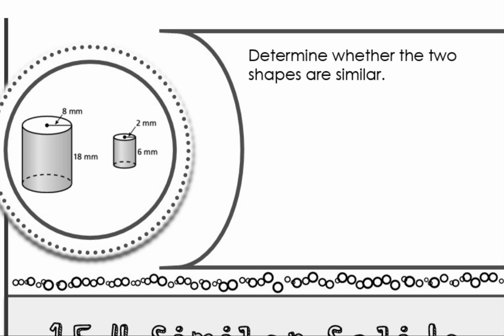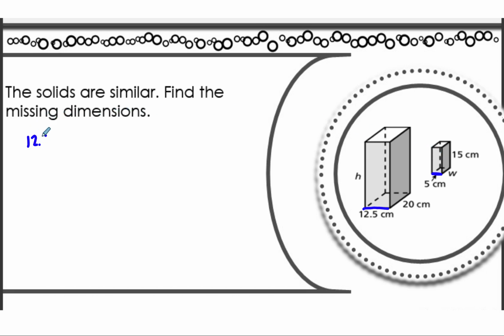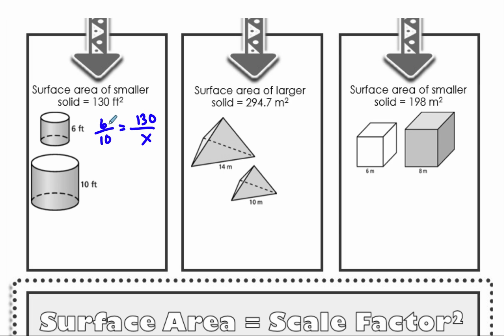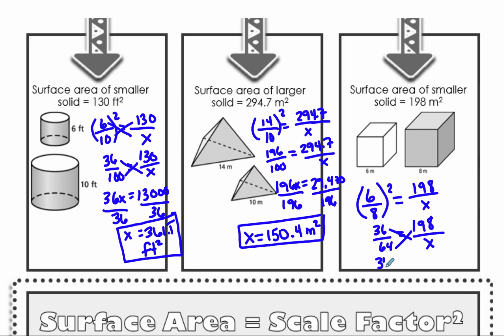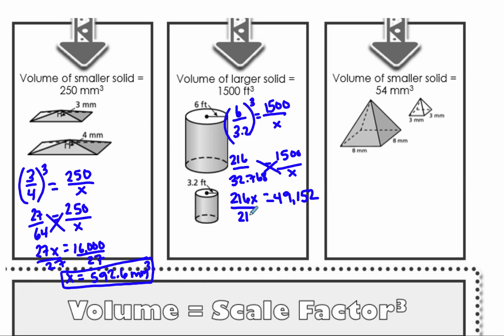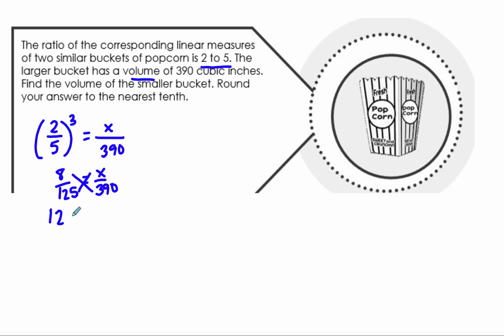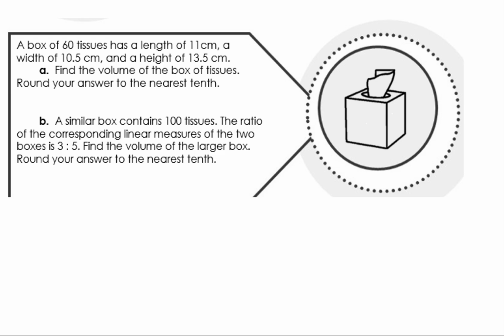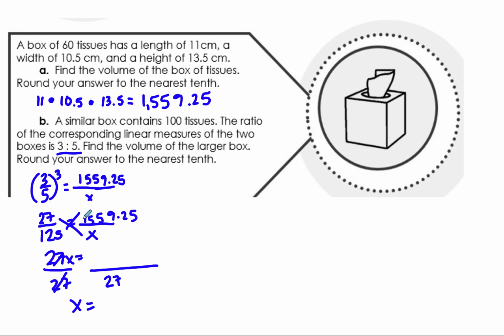16.4 Similar Solid Review